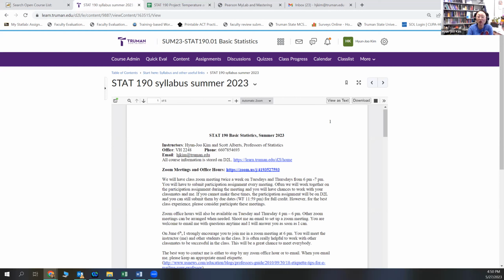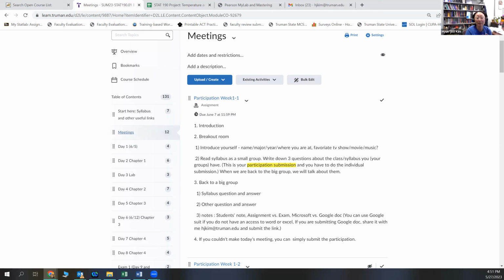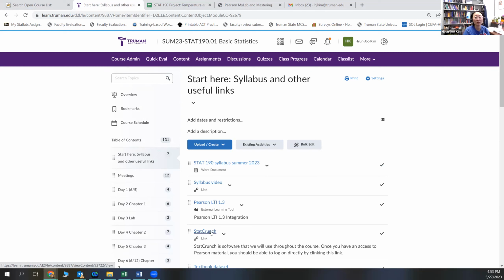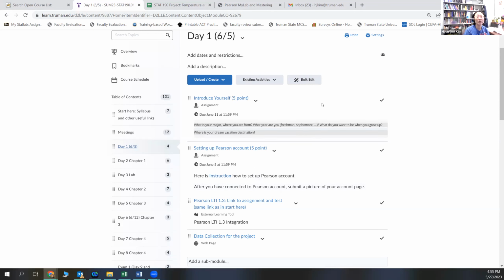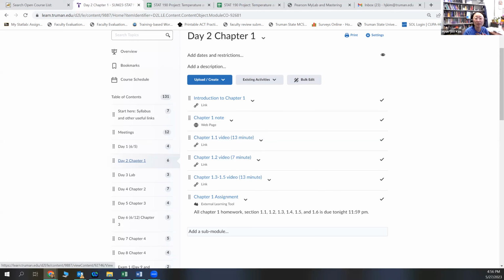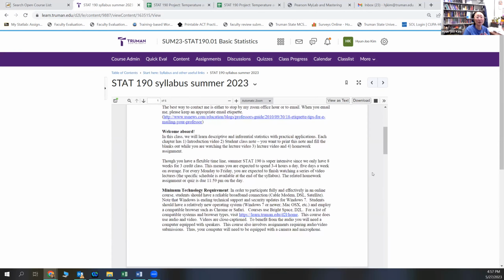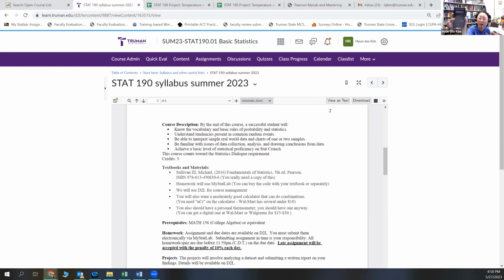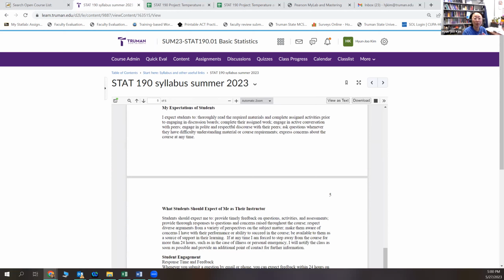STAT 190 summer 2023 Syllabus video